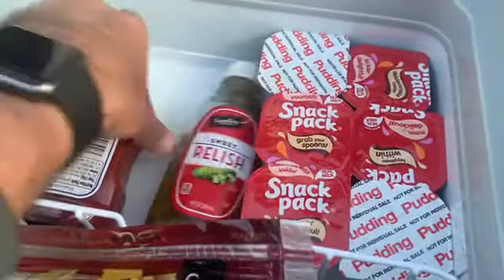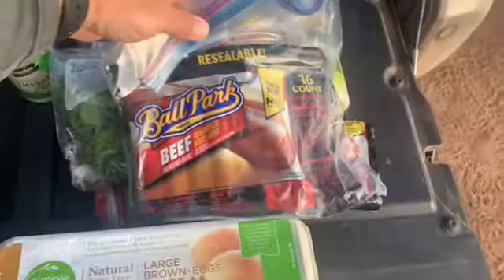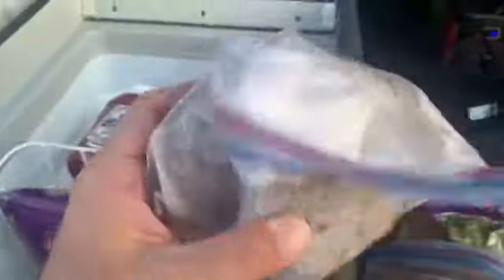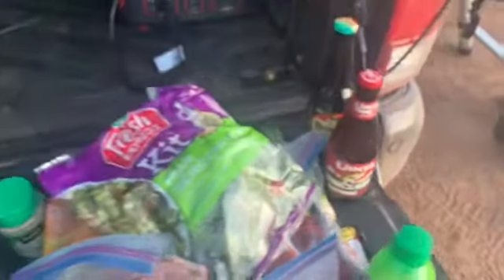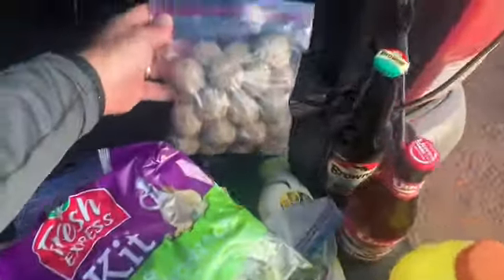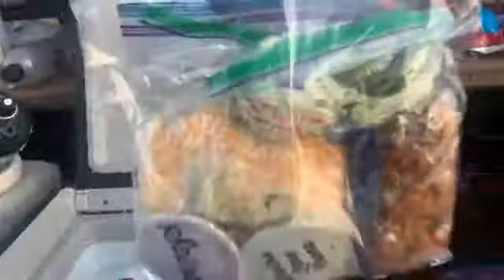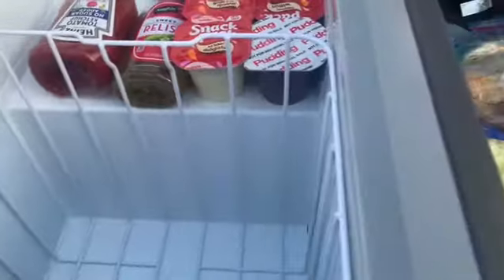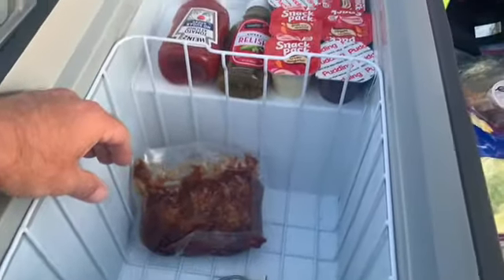How Much Food Does The Dometic CFX3-35 Hold?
Are you considering the purchase of a  Dometic CFX3-35? Are you wondering how much food it can hold? In this video I will show you how much food I was able to pack into the Dometic for a weekend camping trip.